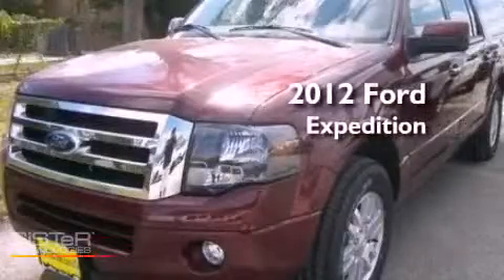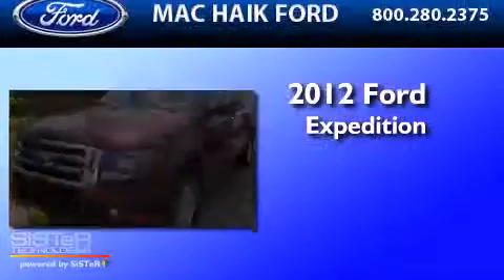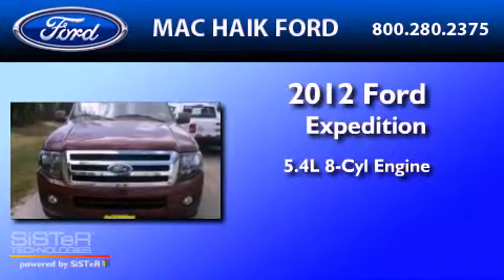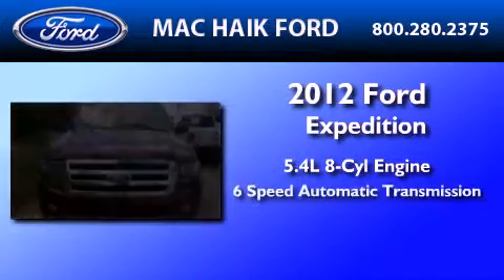2012 FORD EXPEDITION EL Spring TX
Year : 2012

 Make : FORD

 Model : EXPEDITION EL

 Engine : 5.4L V8

 10333 Katy Freeway

 2012 FORD EXPEDITION EL Houston  TX